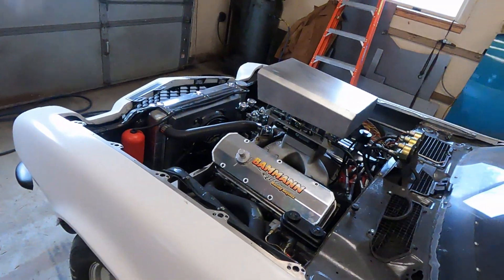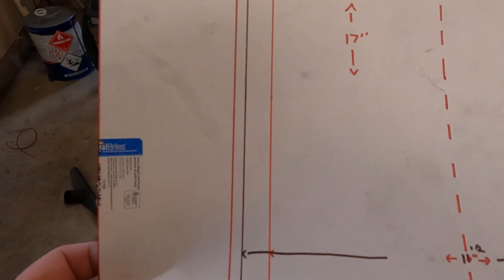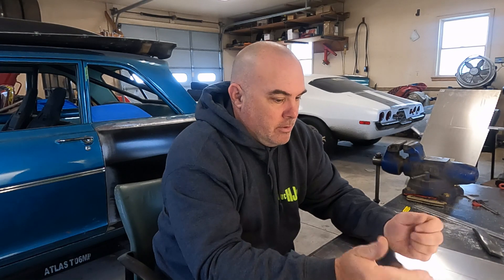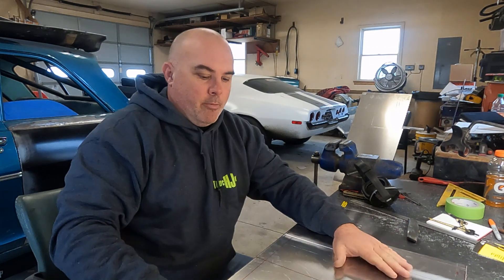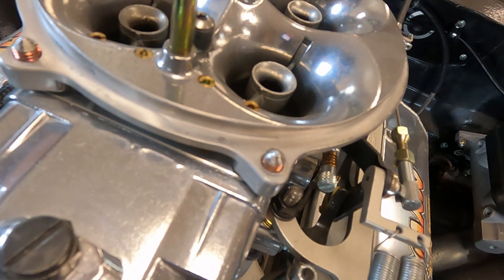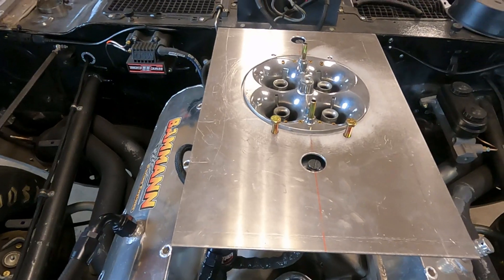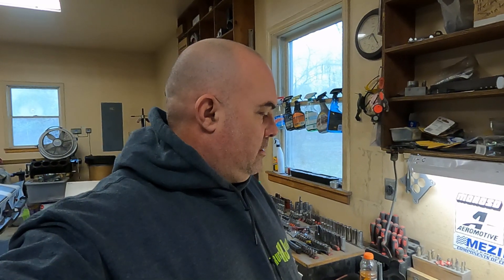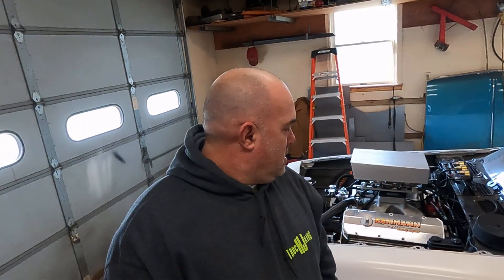Building a Simple Air Scoop for a Carb!!!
In this video I want to show how I build air scoops for carburetors out of aluminum. The steps I take to try and keep this simple, and get it done as low budget as I can. I hope it helps someone out there.